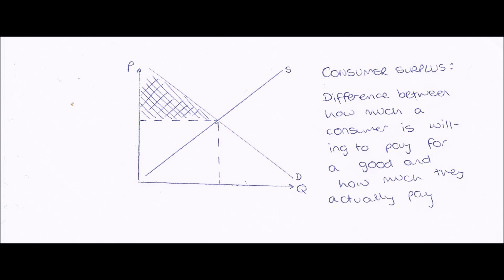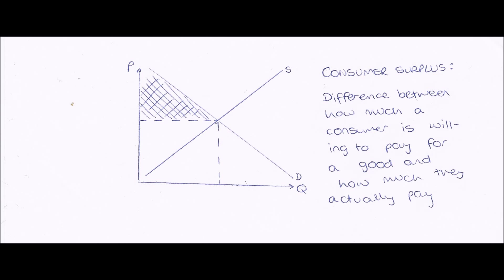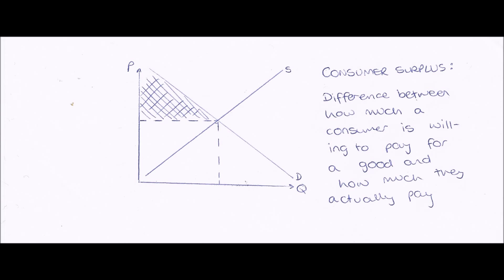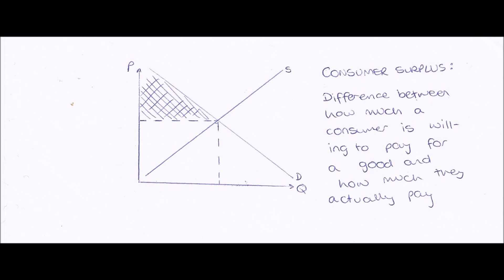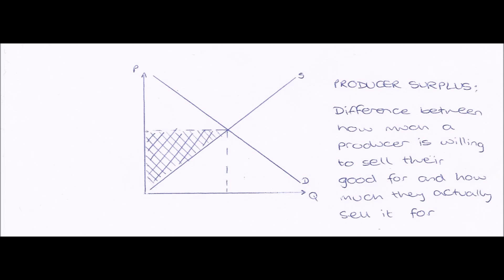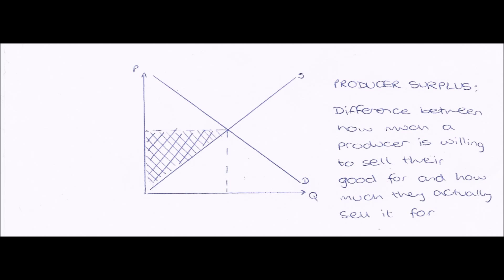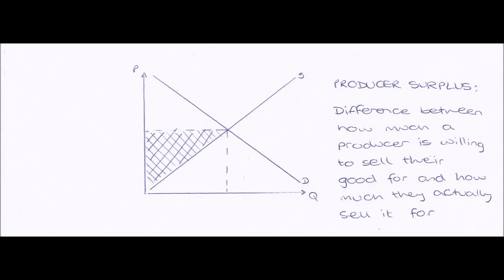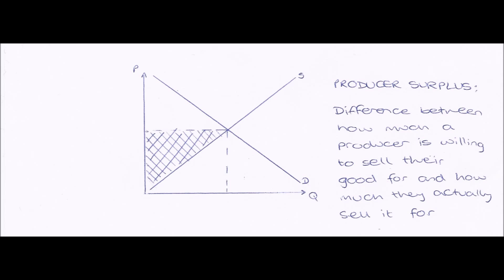Consumer and Producer Surplus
Consumer Surplus and Producer Surplus